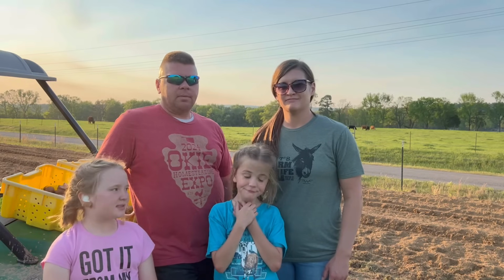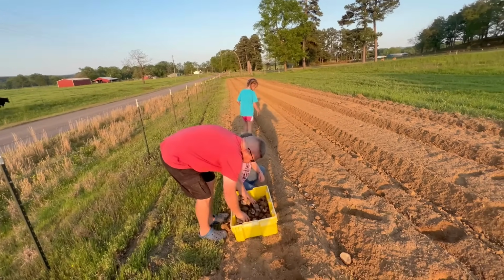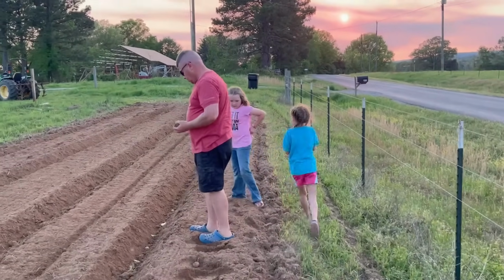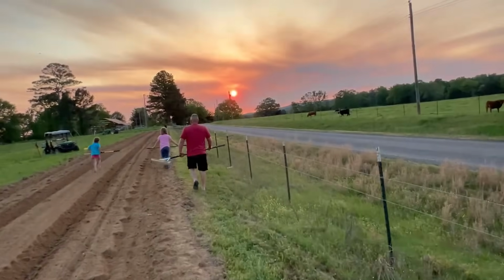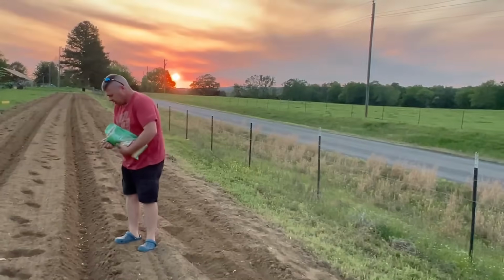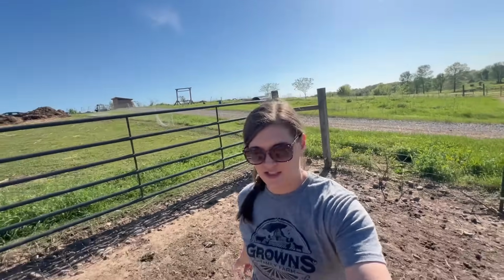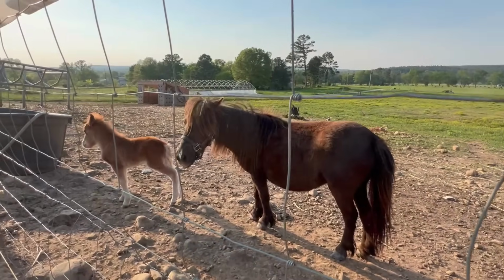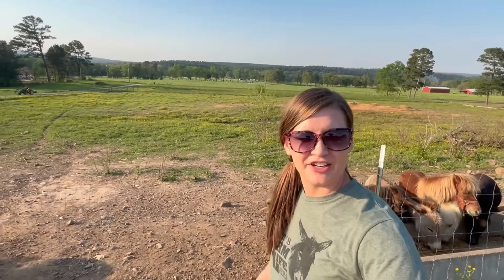Cutest BABY Miniature Pony You Will Ever See!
We appreciate all the support you all have given our family.  Our family of 4 have a working farm in central Arkansas where we share our adventures with you.  You'll likely see many different animals, gardening, and our family's adventures as we navigate life.

Farm Wishlist -

Growns Family Farm
Perryville, AR 72126